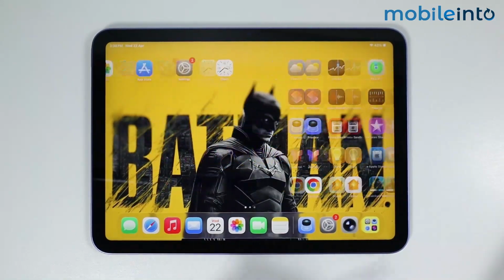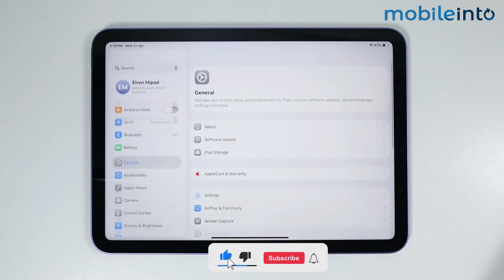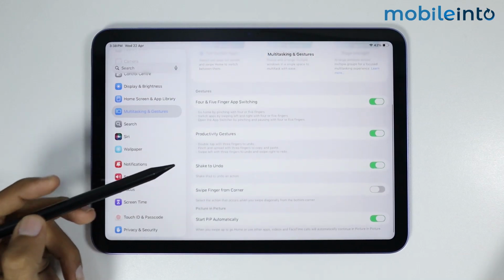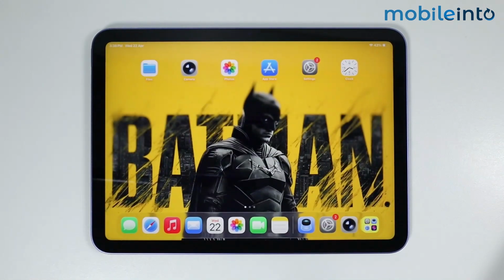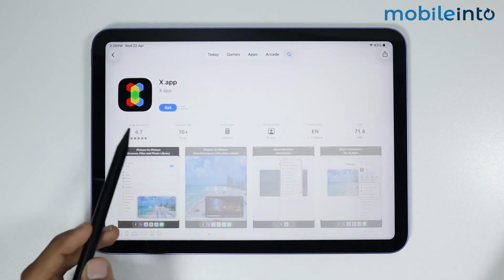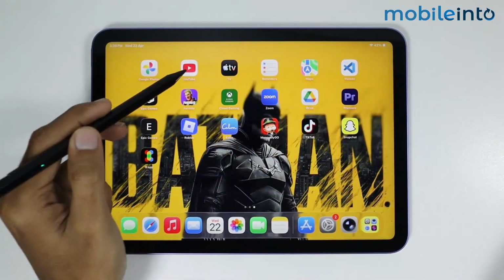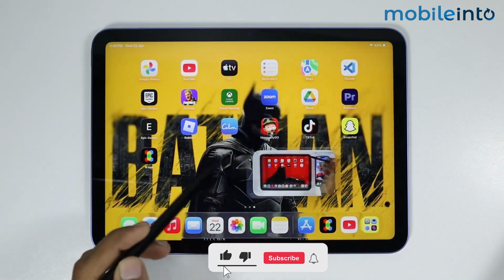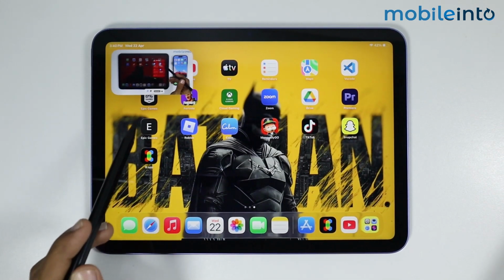How to Watch YouTube Videos in Picture in Picture Mode on iPadOS 26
In this video, we will learn how to watch youtube videos in PIP mode on iPad. If you want to play YouTube on picture in picture or find PiP mode on iPad, follow these steps.